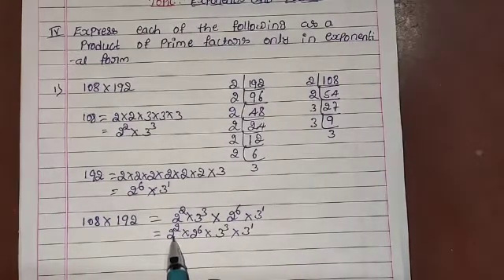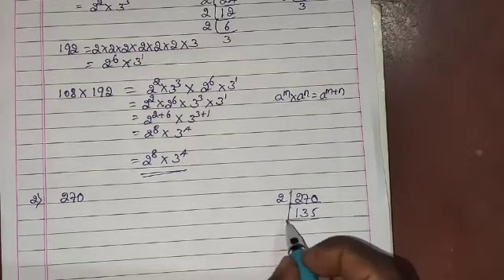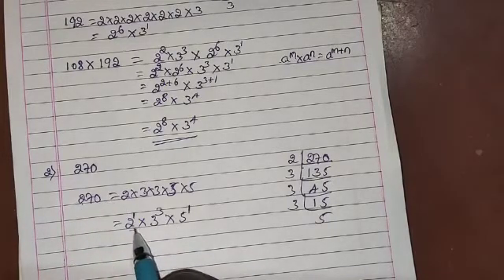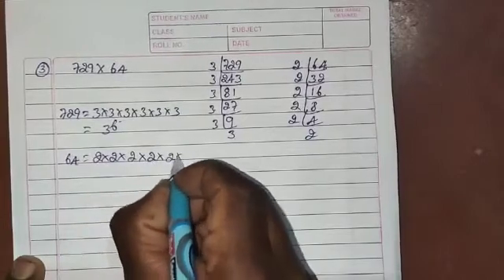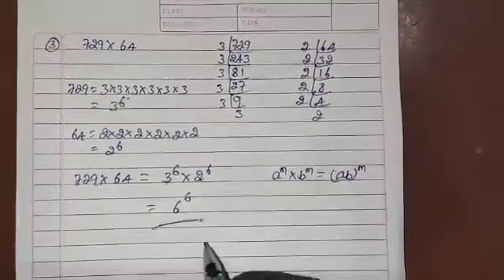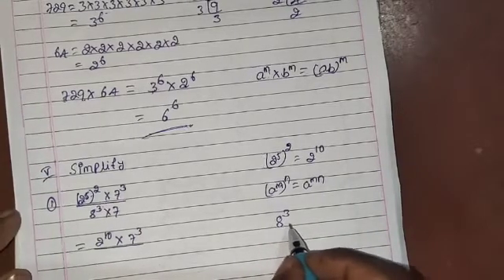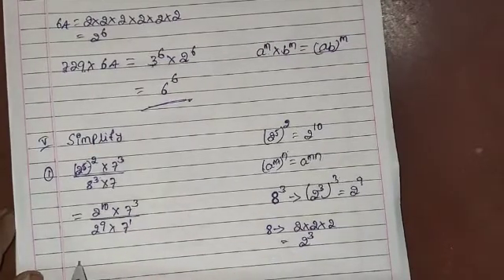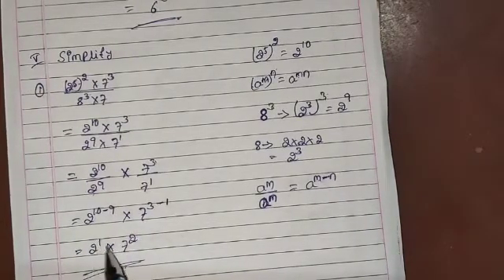Grade 7 State:Maths-Expinents & Powers